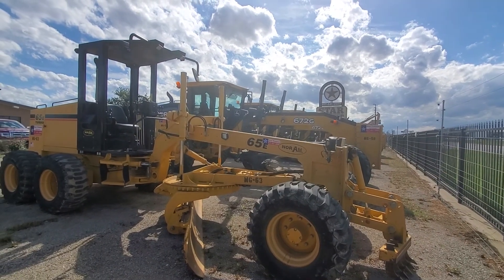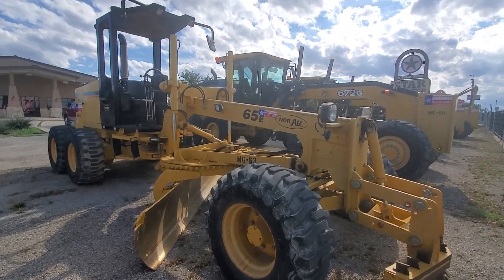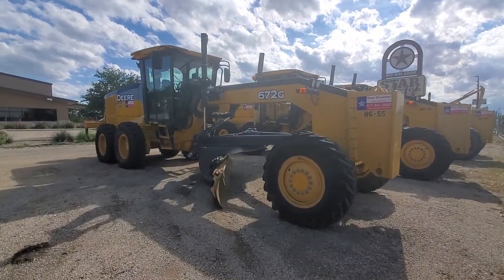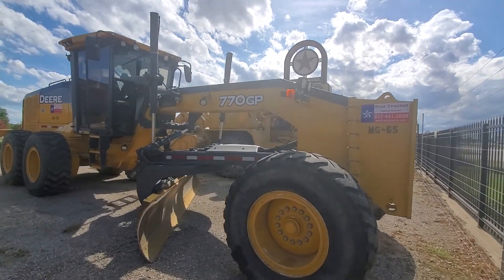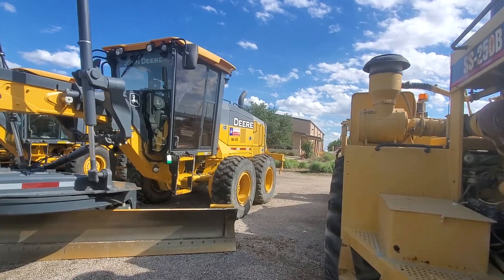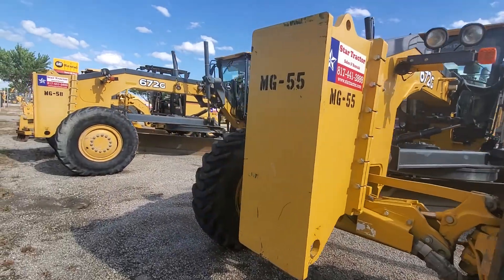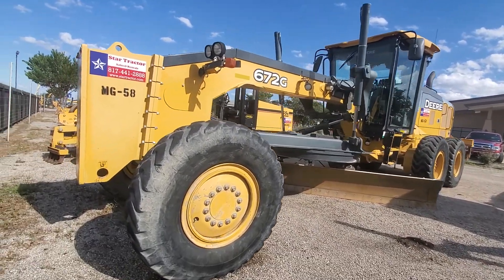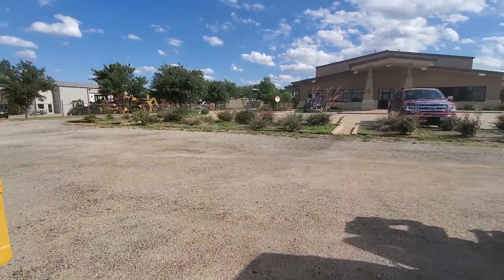Walk-around a couple Motor Graders that we have available for Rent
We have some Motor Graders available for Rent at Star Tractor.